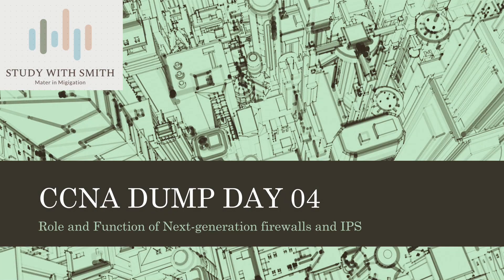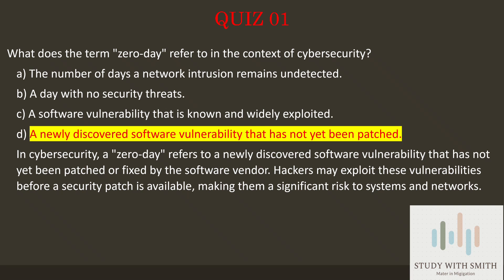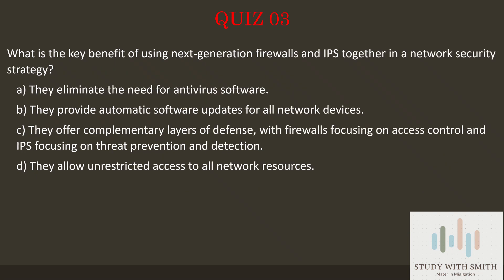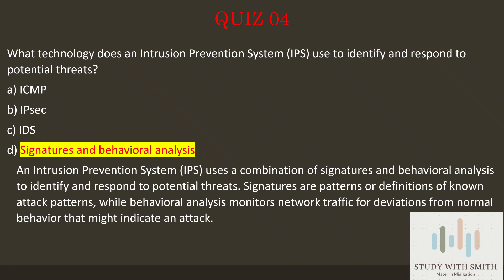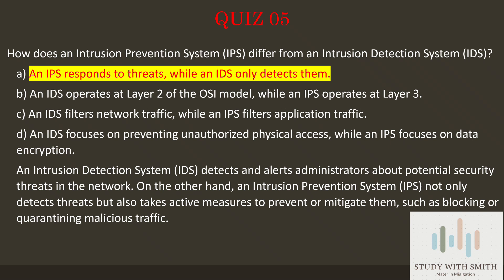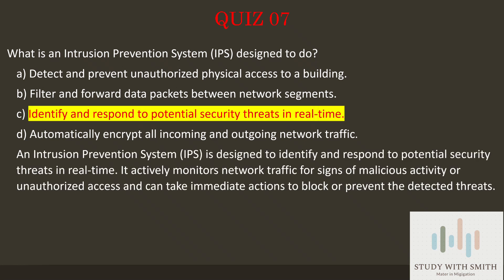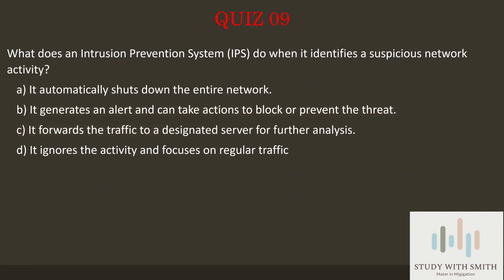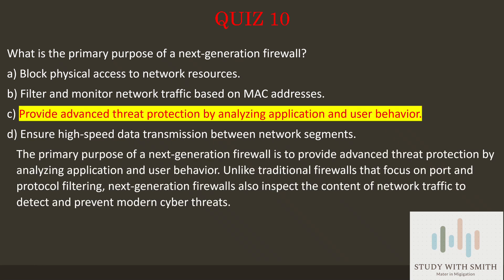CCNA 200-301 full course | Dump Questions | Day 04 | CCNA 200-301 Complete Dump Questions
In this video we’ll take a look at CCNA Exam v1.0 (CCNA 200-301) topics related questions. So, today’s is:
1.1.d Firewall and IPS
Below mentioned questions are covered with detailed explanation of answers:
1. What does the term "zero-day" refer to in the context of cybersecurity?
2. What is the purpose of sandboxing in a next-generation firewall?
3. What is the key benefit of using next-generation firewalls and IPS together in a network security strategy?
4. What technology does an Intrusion Prevention System (IPS) use to identify and respond to potential threats?
5. How does an Intrusion Prevention System (IPS) differ from an Intrusion Detection System (IDS)?
6. What is the primary benefit of using application-layer filtering in a next-generation firewall?
7. What is an Intrusion Prevention System (IPS) designed to do?
8. What is the main difference between traditional firewalls and next-generation firewalls?
9. What does an Intrusion Prevention System (IPS) do when it identifies a suspicious network activity?
10. What is the primary purpose of a next-generation firewall?